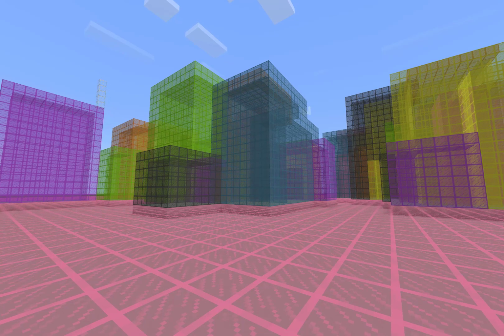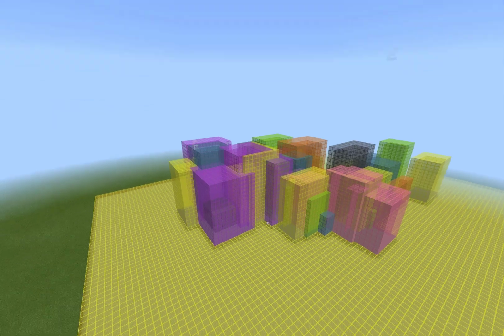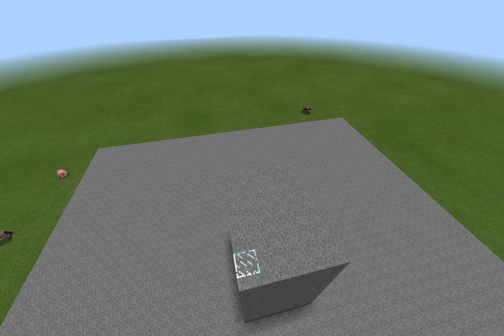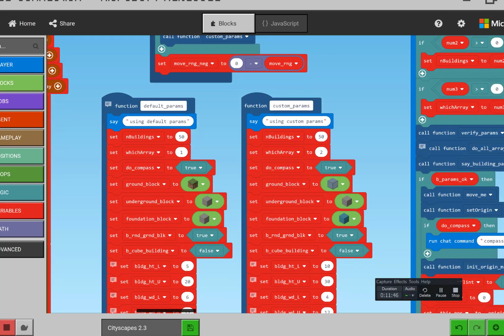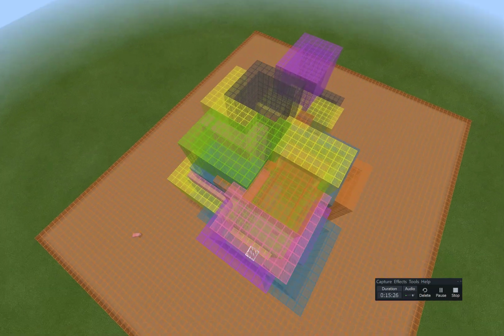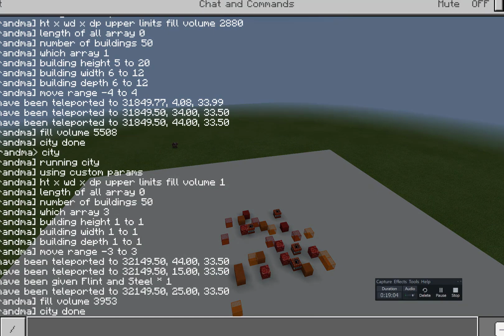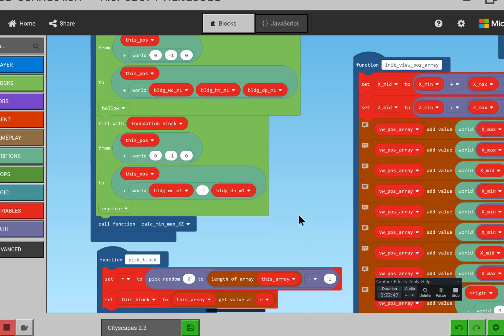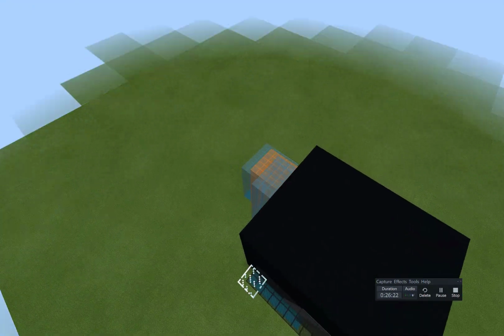The Art of Random Cityscapes in MakeCode for Minecraft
This MakeCode for Minecraft program (Cityscape) generates random cityscapes. The player can choose building blocks, number of buildings and set limits on the height, width and depth of buildings in the city. The program employs a random walk to place the sequence of buildings.  Cityscape is described in depth at our blog wecodemakecode.com where the code can be downloaded.